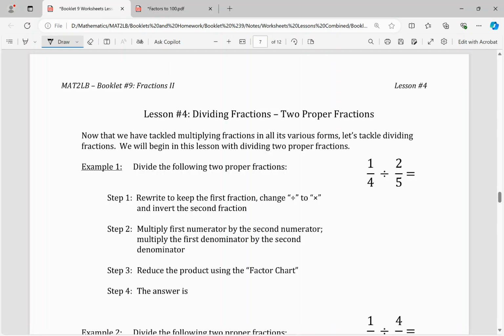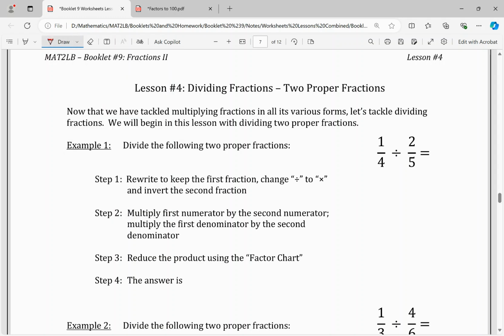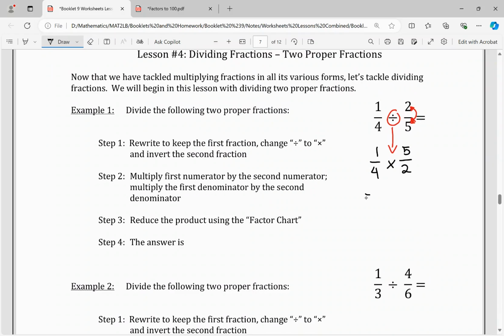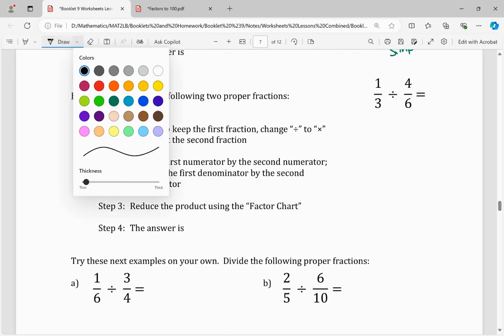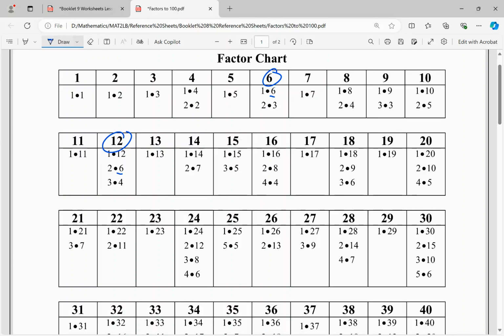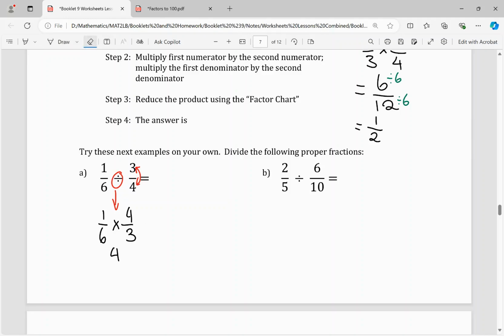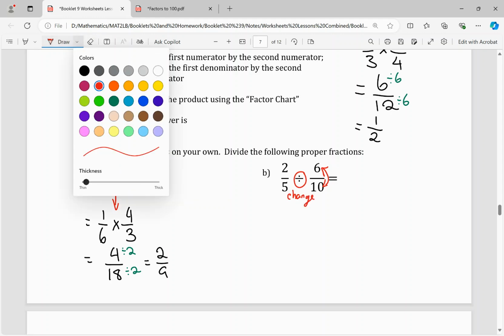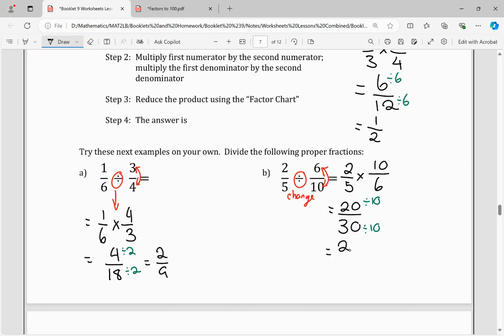2L - Booklet 9 Lesson 4